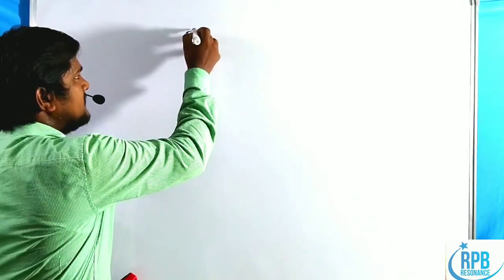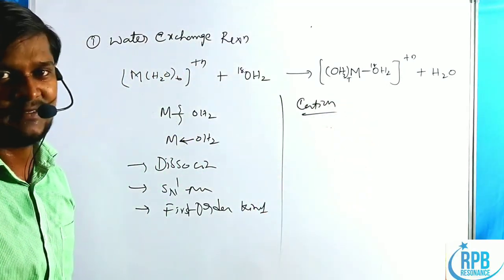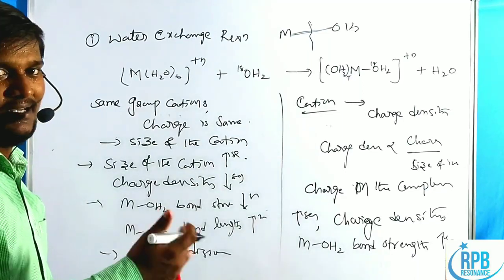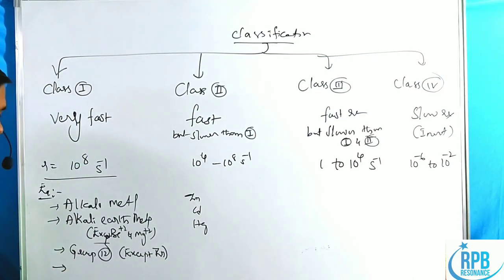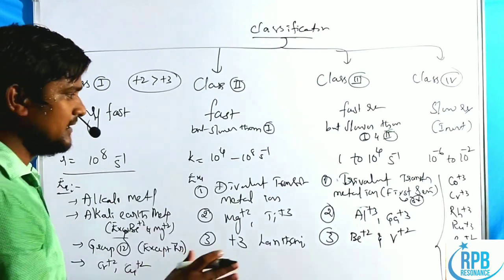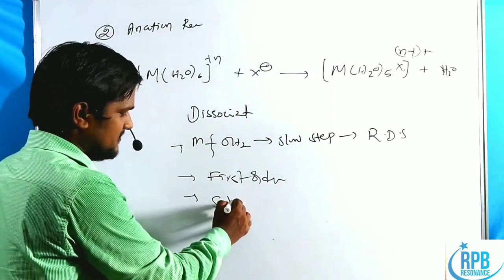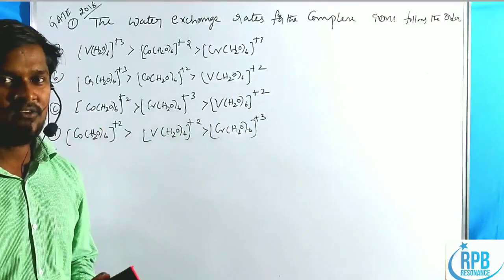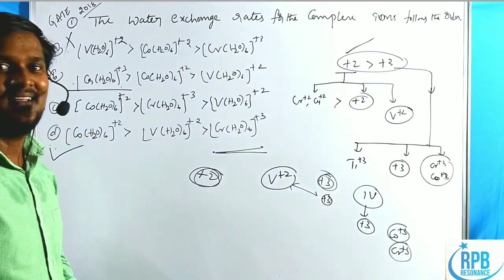Water exchange, Anation & Hydrolysis Reactions in Coordination Chemistry